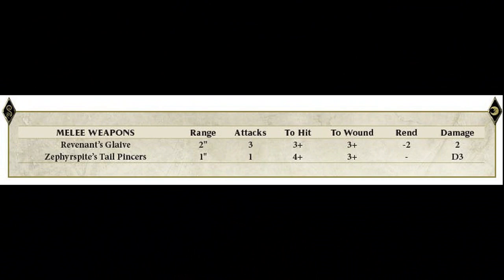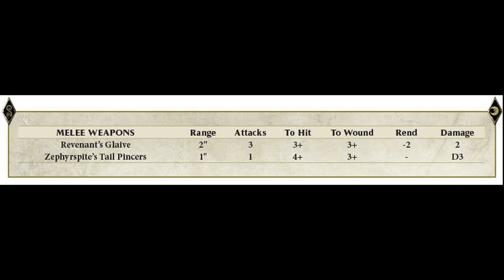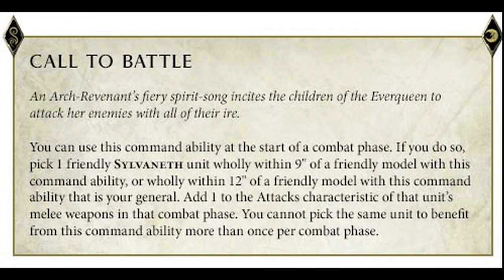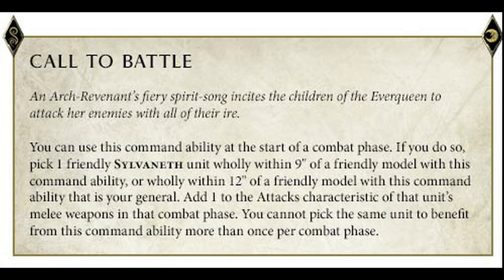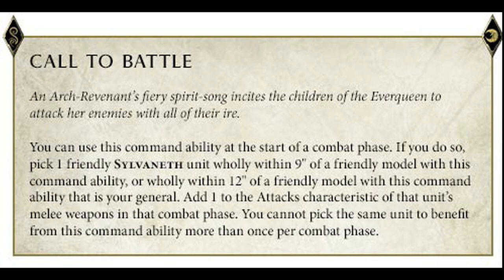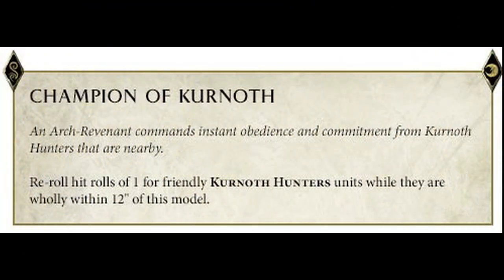Sylvaneth Arch-Revenant & Future release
Hey everyone I’m back and enjoy the video